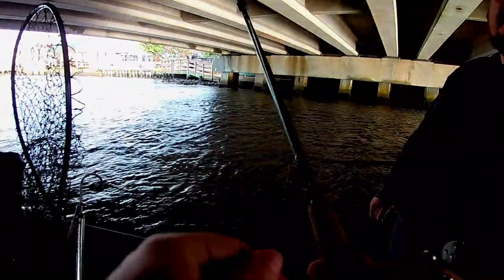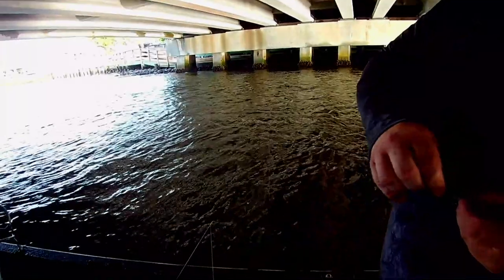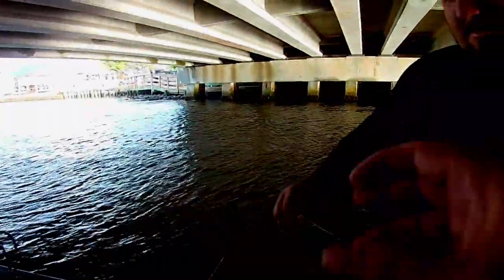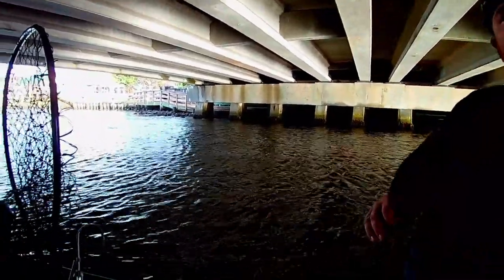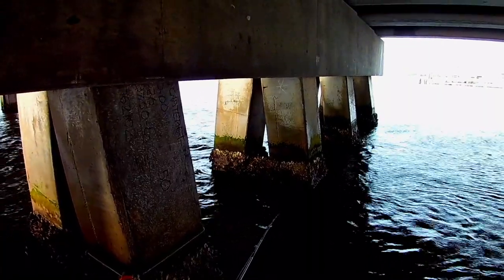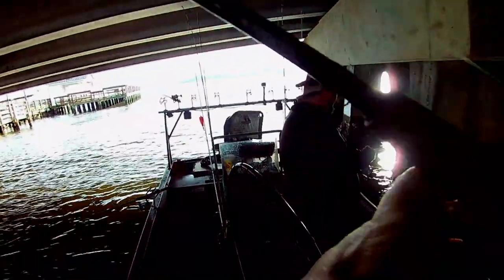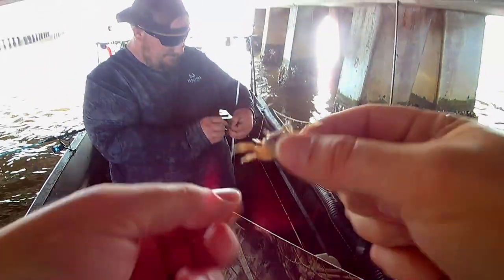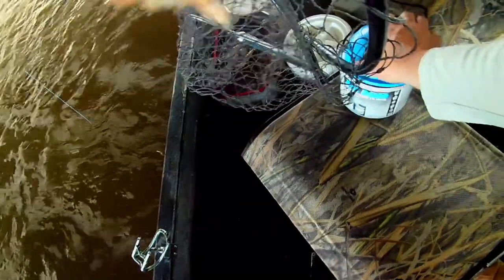How to Target Sheepshead on Bridge Pylons - Coastal Fishing in Swansboro North Carolina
North Carolina has so much to offer in the way of fishing, like Sheepshead fishing on the coast! In this episode, Brian and his buddy RD head to Swansboro, NC for an all day Sheepshead fishing trip and they find a few other species along the way. Sheepshead hang out on bridge pylons and they eat fiddler crabs like candy. We show you how to rig them up and how to target them in this video. Take a trip to coastal North Carolina and see what lives in the waters along our coast the next time you GET OUT FISHING!

ABOUT GET OUT FISHING
Get Out Fishing was born out of a long time friendship. Jim and Brian grew up fishing in Tennessee and moved to North Carolina in 1996. North Carolina is a fisherman’s paradise. From central North Carolina where we live, we have access to all kinds of fishing. Saltwater fishing can be done along the coast, and freshwater fishing can be done in various lakes and rivers around the state along with trout fishing in the mountain streams of Western North Carolina. No matter what type of fishing we are doing, we are continually learning and we love to share what we learn about fishing with others. For us, fishing is about community and that is what we hope to create with Get Out Fishing. A community of people who love all types of fishing and who love sharing their passion for fishing with others.

Electronics on our boats:
Brian's Boat
Front Deck - Lowrance HOOK2 4X
Main Unit - Lowrance HOOK2 7X Splitshot
RAM Universal Marine Electronic Mount

Video Equipment:
1080P Action Camera
Action camera chest harness
Lavalier mic for action camera
Lavalier mic to camera adapter
Drone (Where used)

Lures we like:
Strike King Sexy Shad Square Bill Crankbait
Strike King REYESDTT12-450
Z-Man CB38-74
Zoom Bait Finesse Worm
BOOYAH Poppin' Pad Crasher
War Eagle Spinner Bait